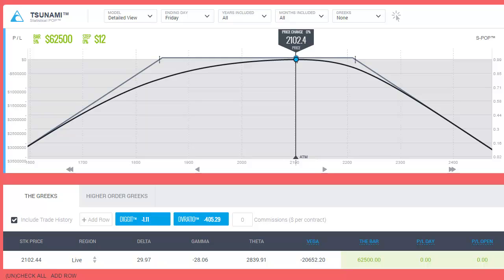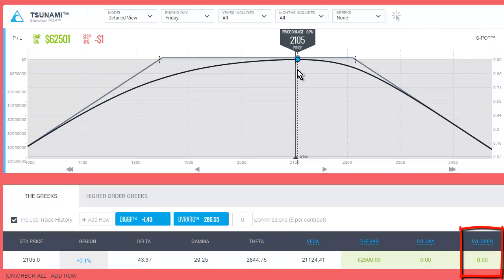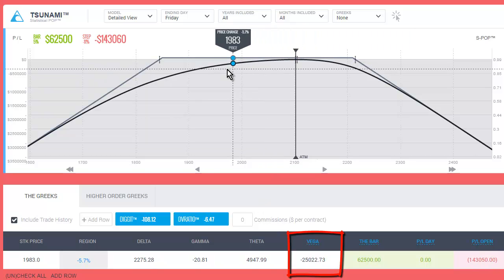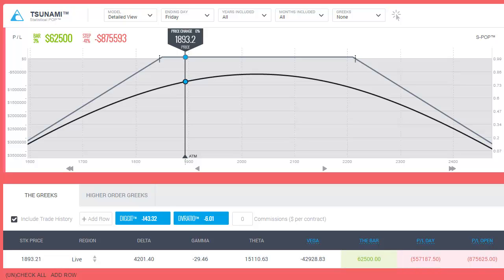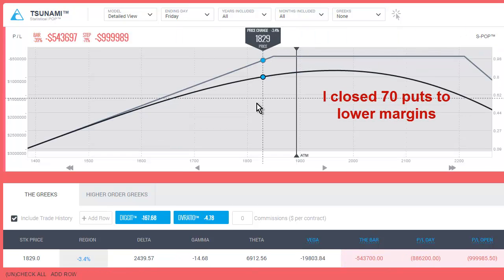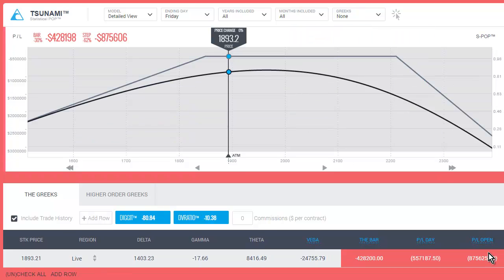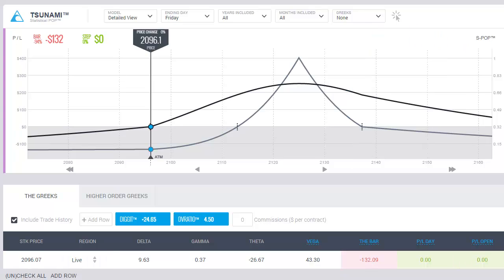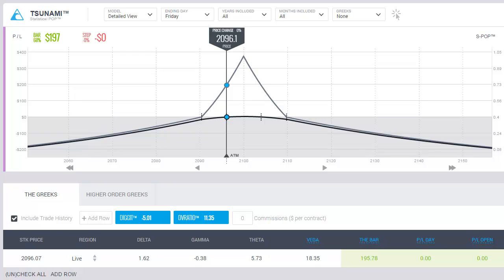Karen The Supertrader Strategy Complete Breakdown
Karen the Supertrader was made famous through multiple Youtube interviews, but according to SEC reports, she has lost at least $57 Million.

In this video we construct a Karen the Supertrade theoretical position on August 17, 2015 to see what would have happened over that week ending on August 24th.

We found the margins of her short strangle would have about doubled while her position could have lost about $88 Million.  The positions would have resulted in a margin call of $105 Million.

After sizing down to meet the margin call, the trade at best would have lost about $50 Million or more.  Watch this video for the step by step breakdown of Karen the Supertrader's strategy.

SJADVISOR & SJOPTIONS SPECIALIZE IN RISK MANAGEMENT,  STRATEGY DESIGN, SOFTWARE AND HIGHER ORDER GREEKS.